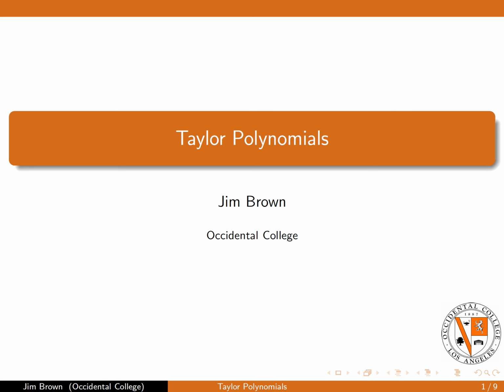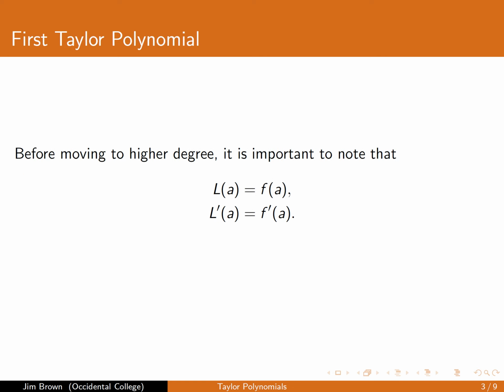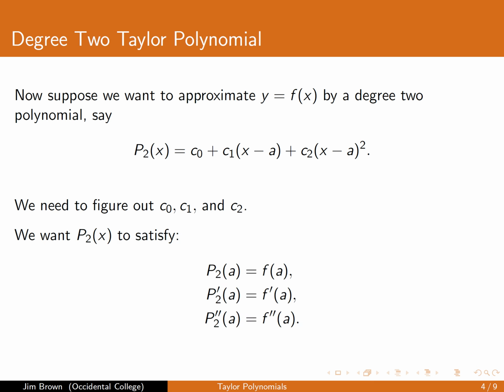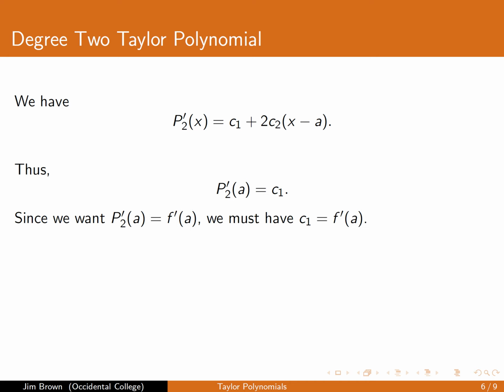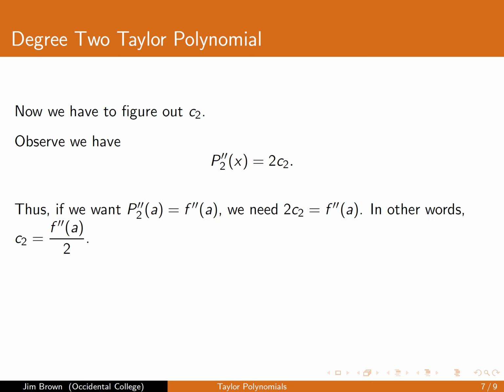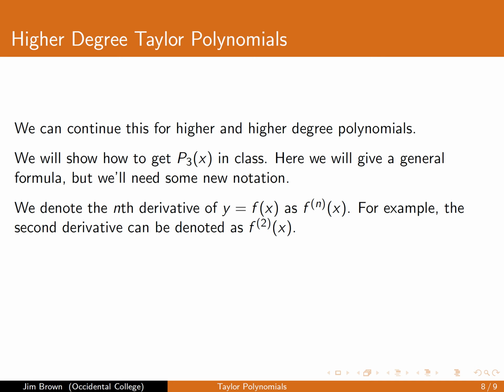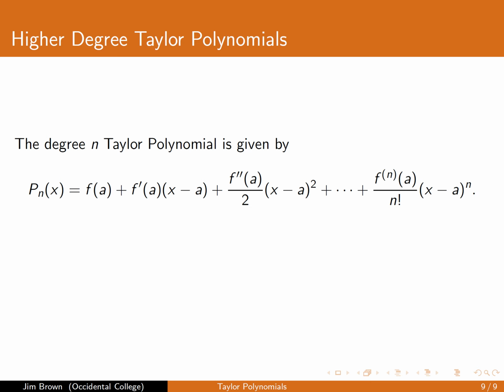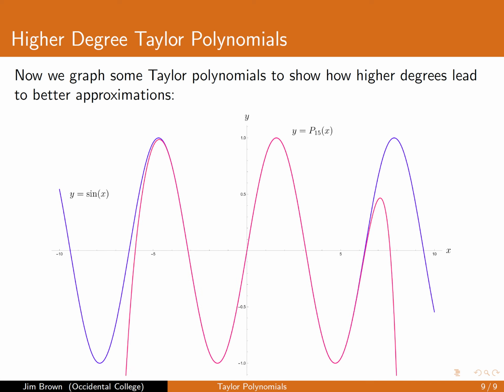10. Taylor Polynomials flipped class video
Calculus one flipped class video introducing Taylor polynomials. This should be watched before the class recording of the same name.